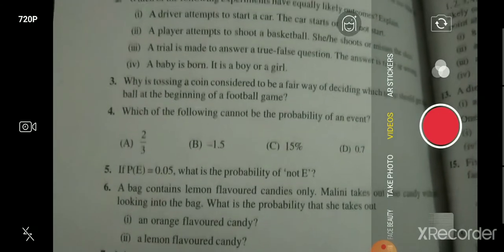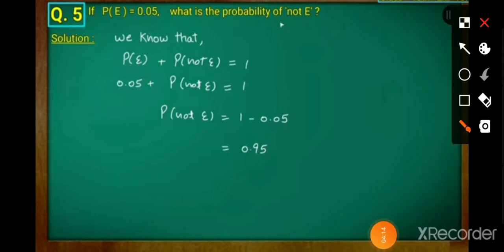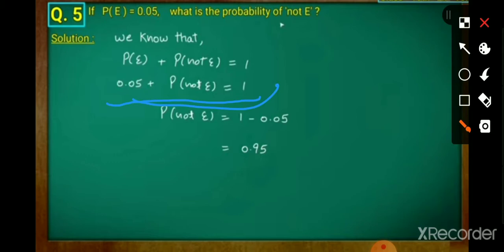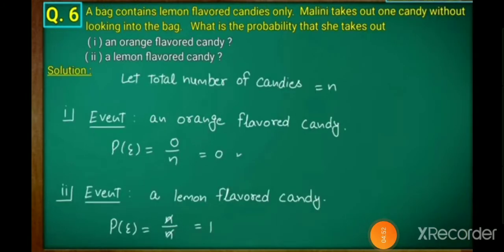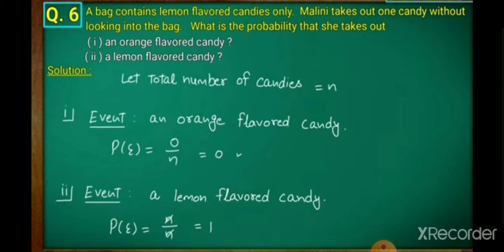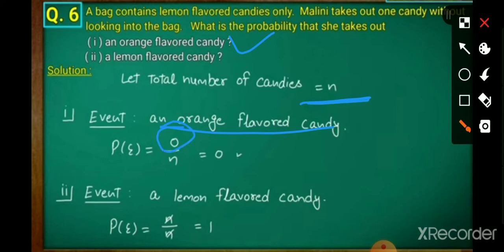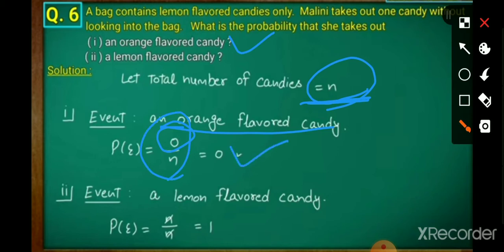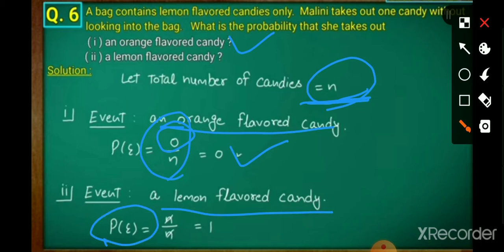Std-10. Sub-maths ch-15 exercise-15.1 (que- 4 to8)